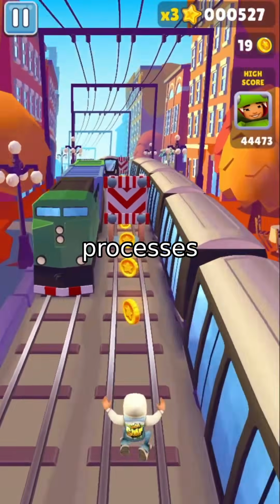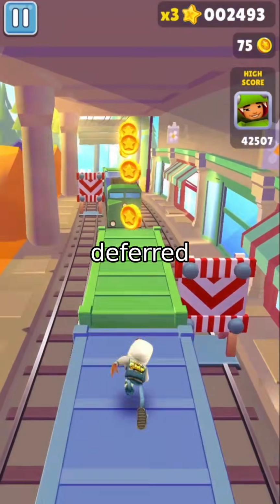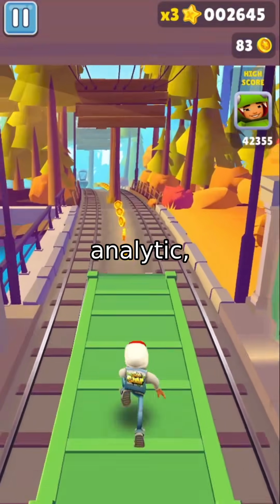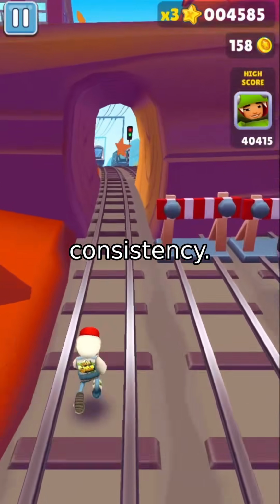This Neural AI Secret Masters Real-Time Hair (0.8ms)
🤯 Rendering hair in real-time has always been a nightmare for graphics engineers. Subpixel strands cause terrible aliasing, and standard AI denoisers like DLSS or FSR just blur the mess. But what if we could reconstruct the geometry *before* shading even happens?

In this deep dive, you’ll explore a breakthrough neural pipeline that tackles subpixel hair rendering head-on. We’ll break down how a lightweight dual-branch U-Net processes coverage and tangent G-buffers, fuses them with multi-head self-attention, and uses a recurrent CNN for rock-solid temporal stability. You’ll learn why separating geometric reconstruction from RGB shading eliminates energy leakage, how tangent-guided depth completion preserves anisotropic strand flow, and why this method crushes TAA, DLSS 4, and FSR with just 0.8ms per frame! Perfect for advanced developers, neural graphics researchers, and real-time rendering pros looking to implement these PyTorch/TensorFlow architectures in their own projects.